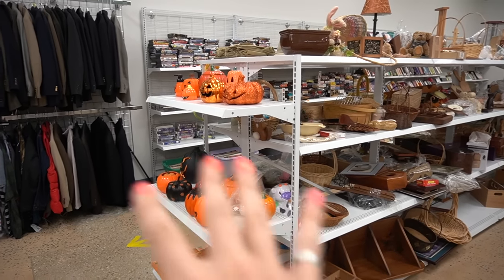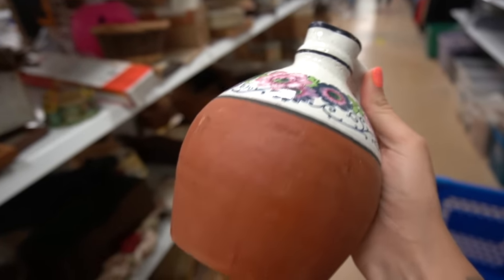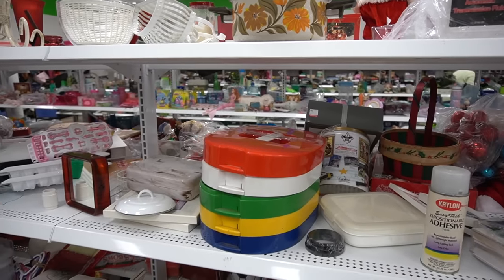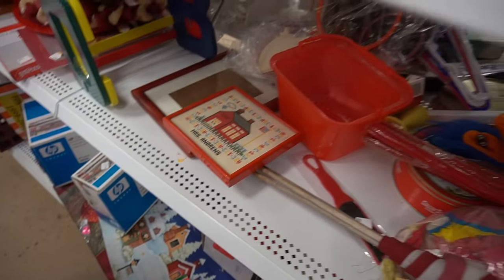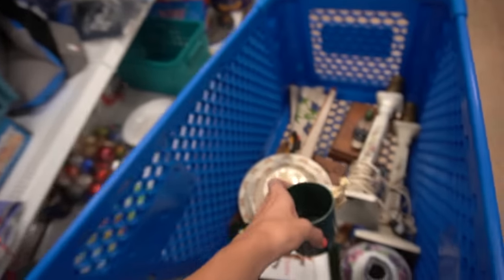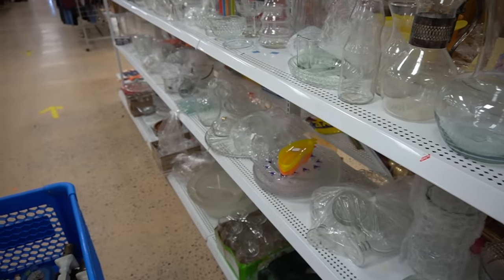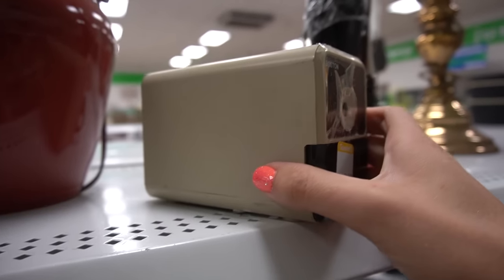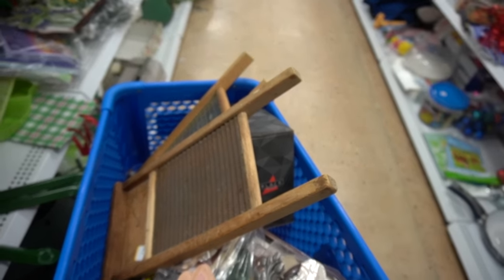Spent $100 At GOODWILL on Someone's COLLECTION | Thrift with Me for Ebay | Reselling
I visited Goodwill to find that someone had donated an entire collection. I couldn't just leave it... and so I bought the entire collection for $100.